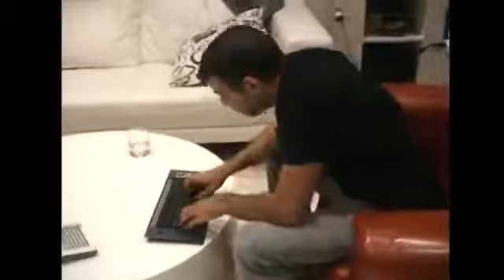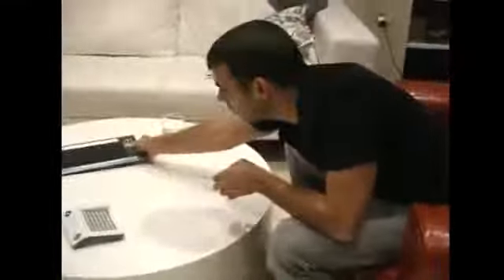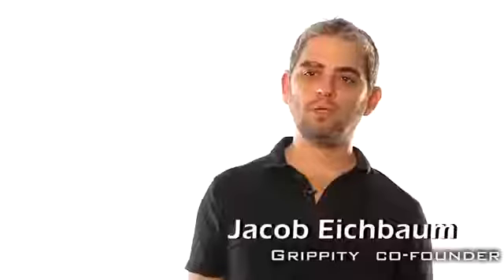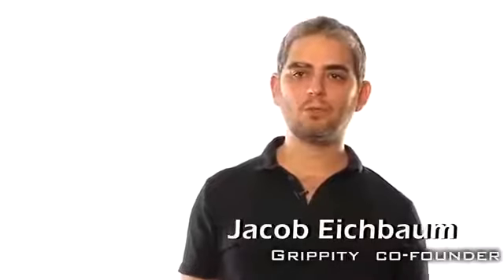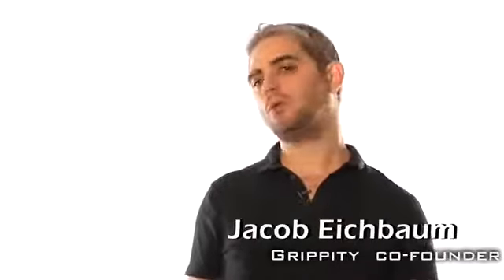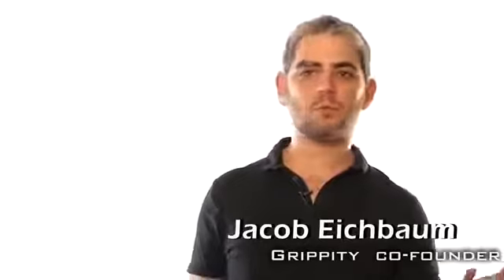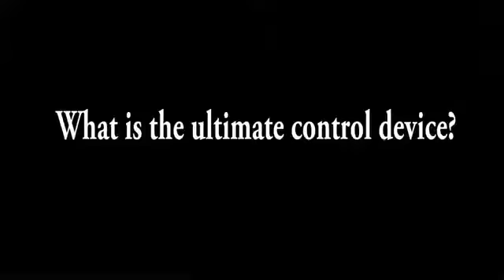Grippity World's first Transparent Tablet - Top Awesome Inventions ♥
Grippity World's first Transparent Tablet - Top Awesome Inventions ♥ Grippity World's first Transparent Tablet Top Awesome Inventions you would love to have . Exciting new technology and gadgets.. You Didn't Know Existed.